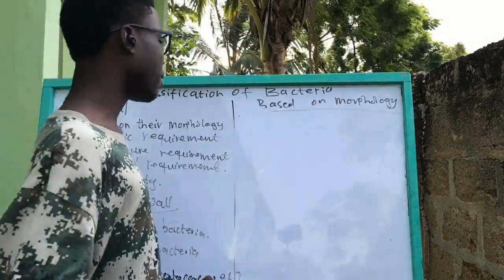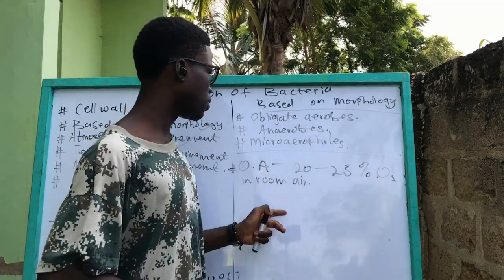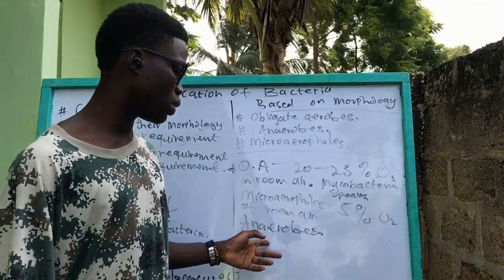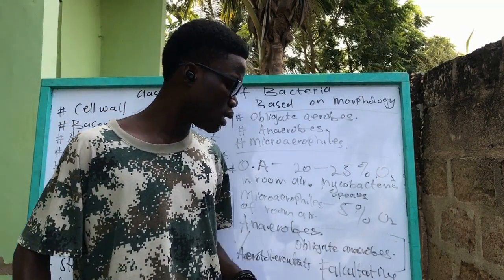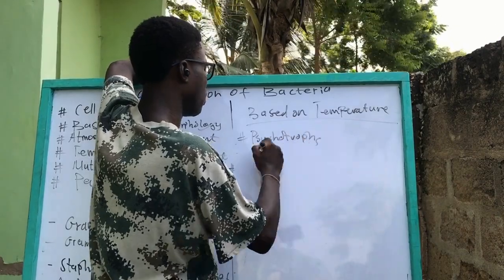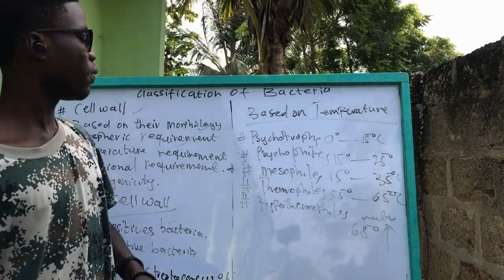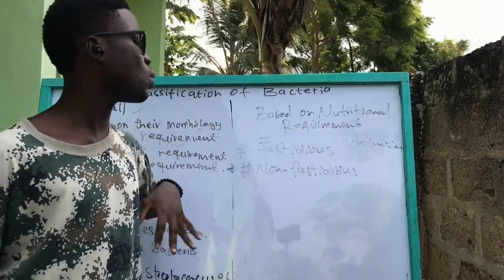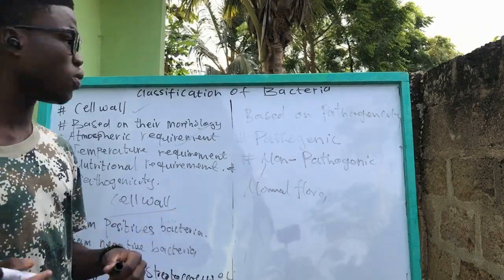Classification of bacteria 2